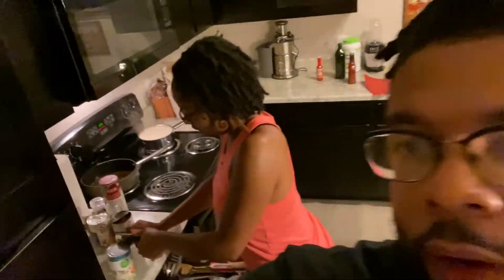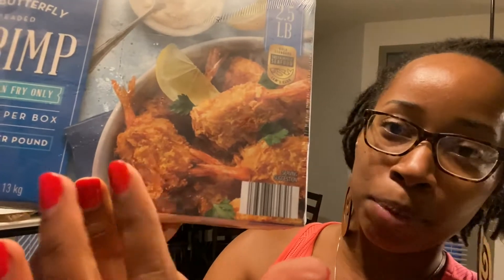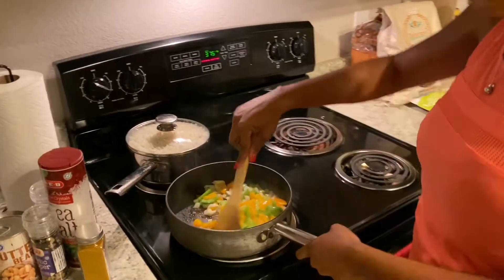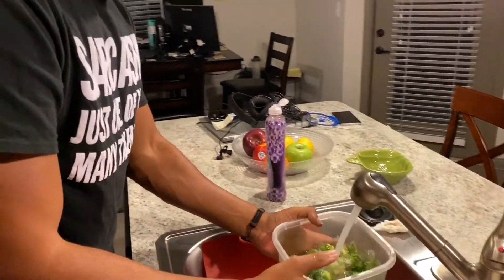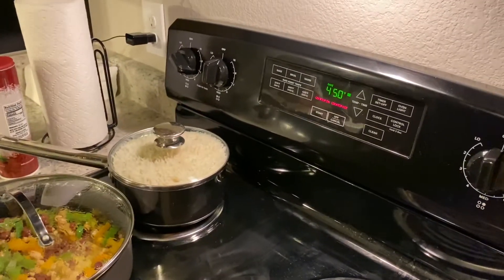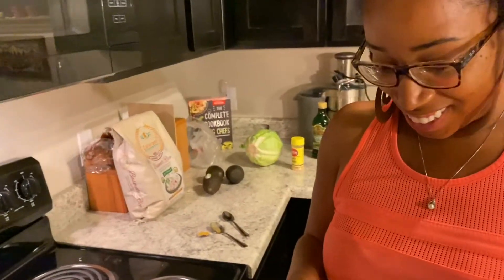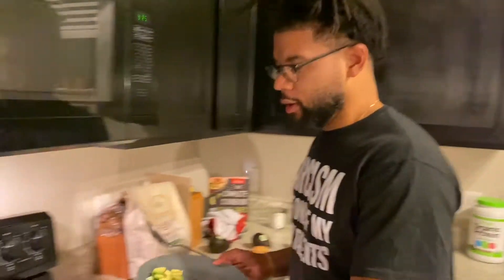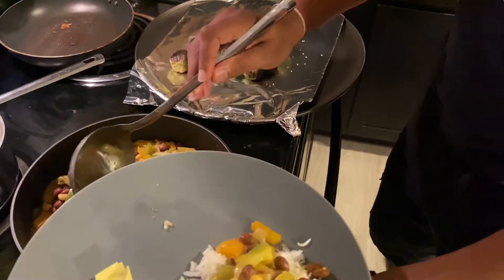VEGETARIAN MEALS | She killed this vegetarian dish.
Kay n Real Life put in work and made this awesome and delicious vegetarian dish. Consisting of red beans, butter beans, onions and bell peppers. Marinated in curry spices with avocado and naan bread on this side